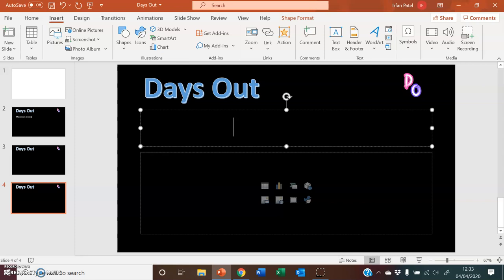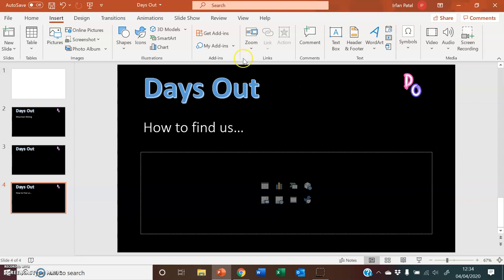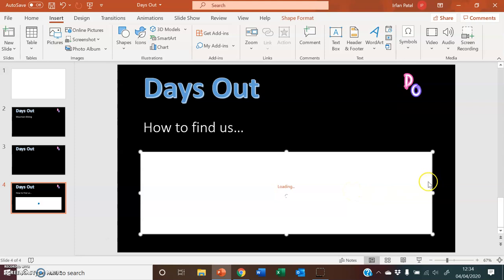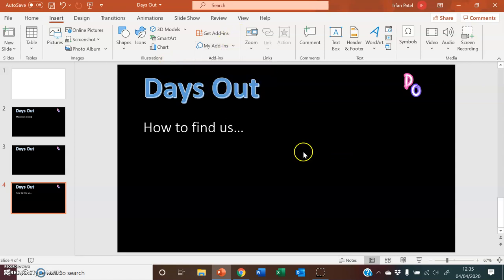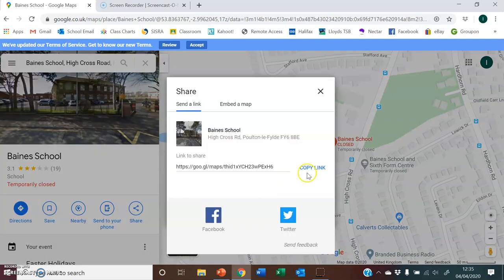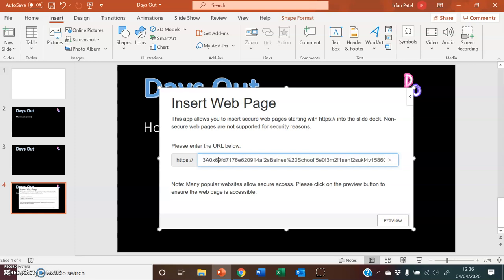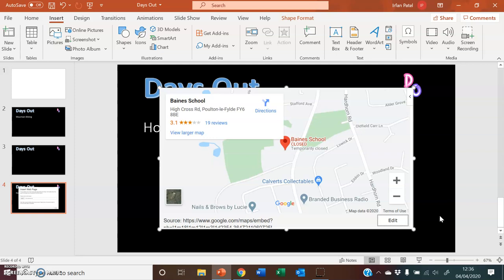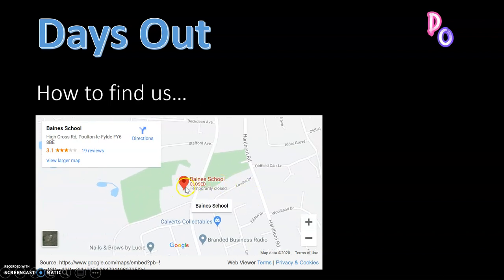Adding Interactive Maps in PowerPoint 365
Another advanced feature in PowerPoint to help with Interactive Multimedia Products in the R087 specification for Creative iMedia.